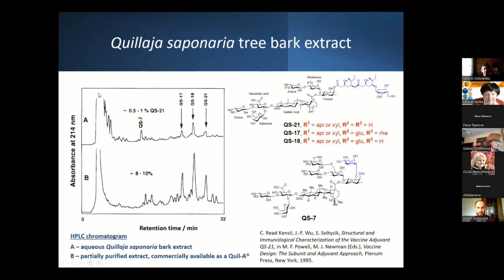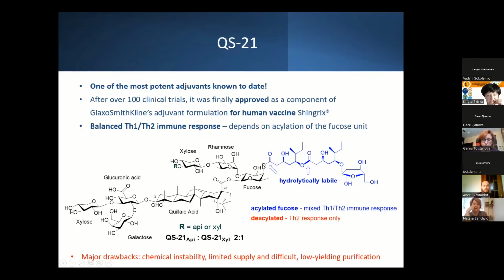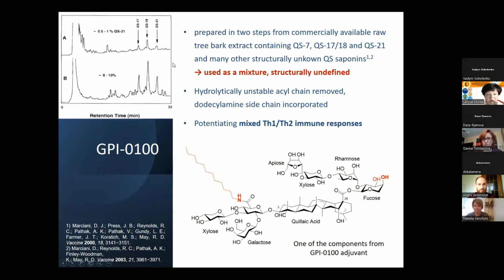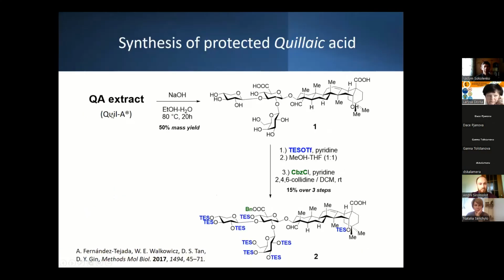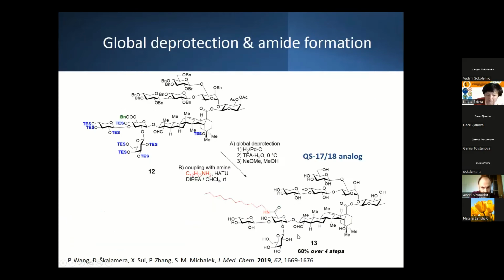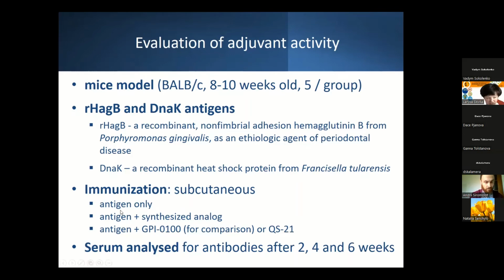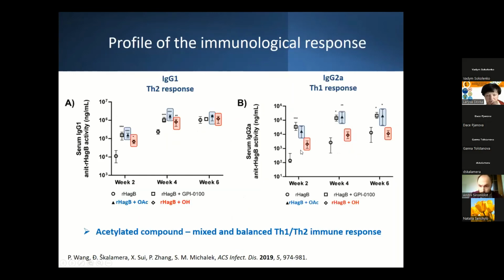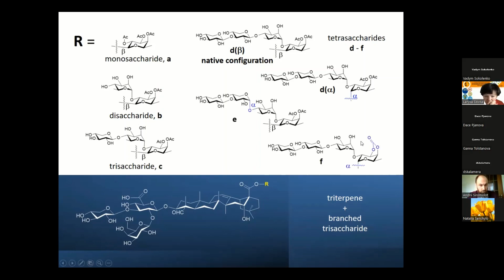Plenary Lectures. Đani ŠKALAMERA Part1#microbiology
IV International Scientific Conference "Microbiology and Immunology - the development outlook in the 21 century", 22/09/2022, Kyiv
DEVELOPMENT OF NEW VACCINE ADJUVANTS BASED ON THE STRUCTURE OF NATURAL SAPONINS (Part 1)
Đani ŠKALAMERA
PhD, Assistant Professor,
University of Zagreb, Zagreb, Republic of Croatia